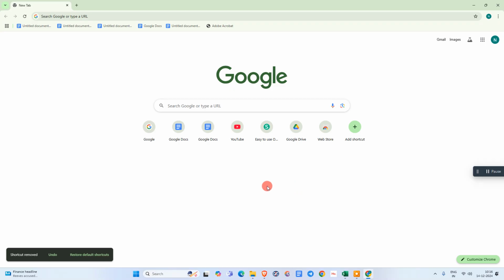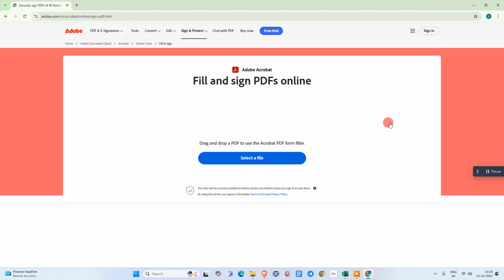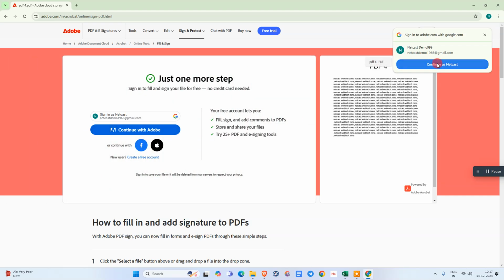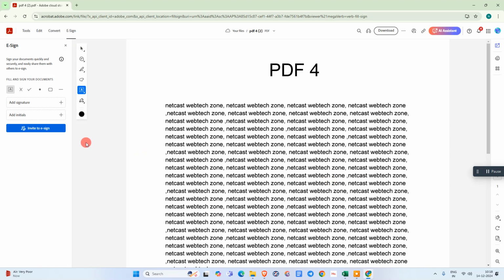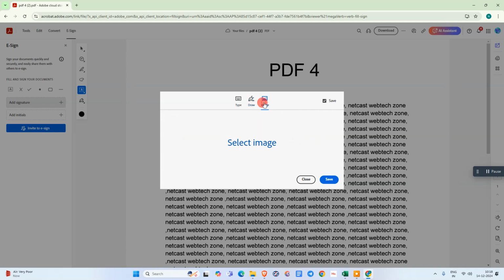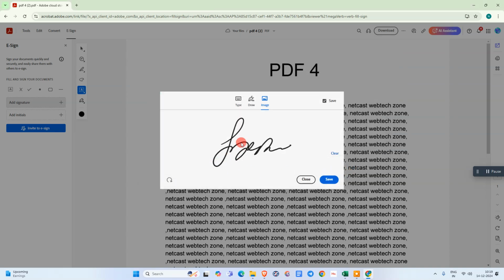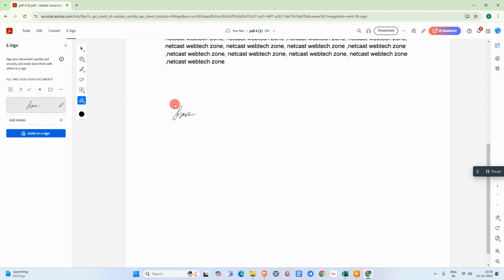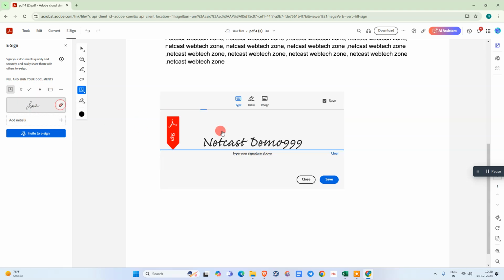How to Add Signature in PDF (Online)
Learn how to sign PDF document online using Adobe free signature tool. Just upload your PDF, go to fill and sign option, then choose add signature. You can type, draw, or upload image of your signature and place it where needed. Adjust size, position, and save your signed PDF.